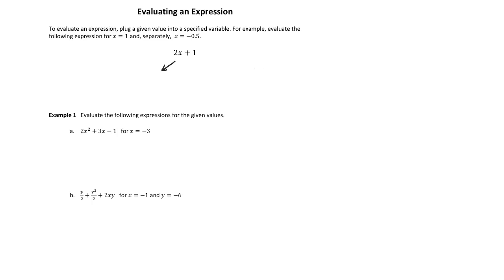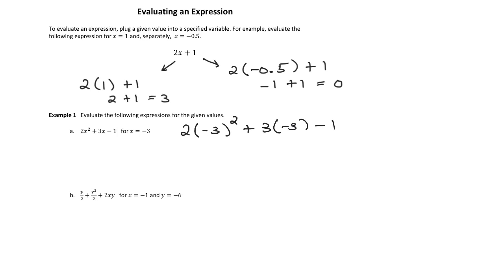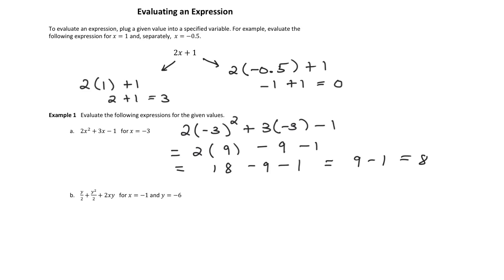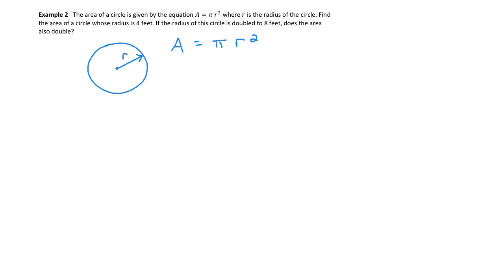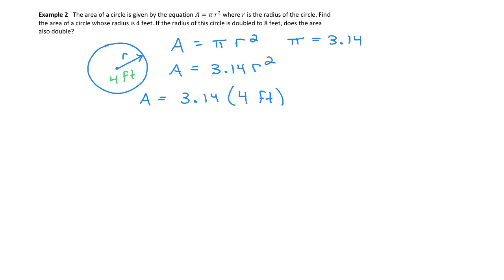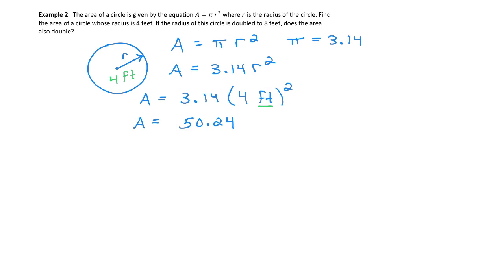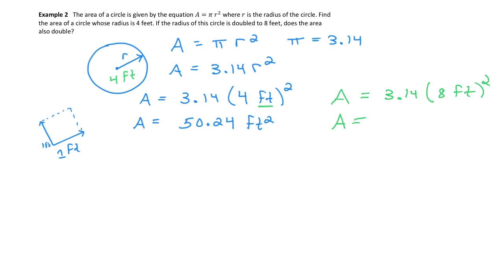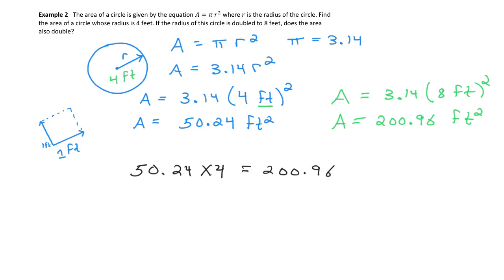MTH 095 Evaluating an Expression